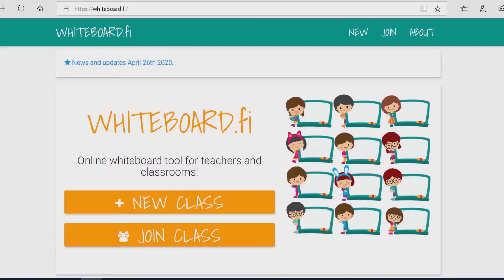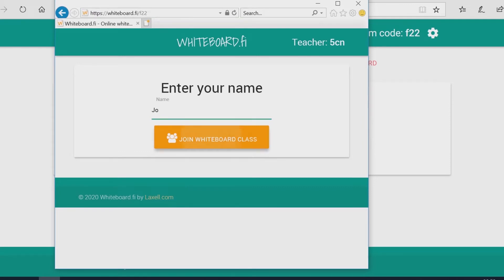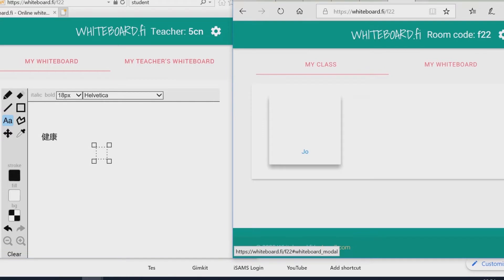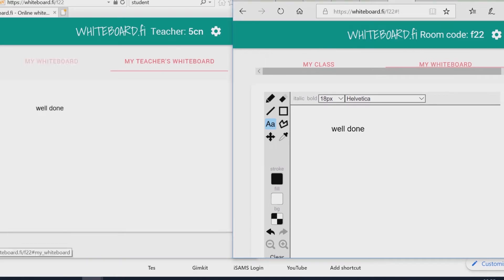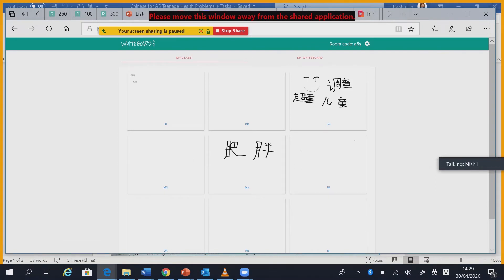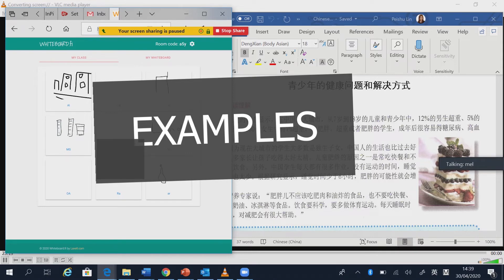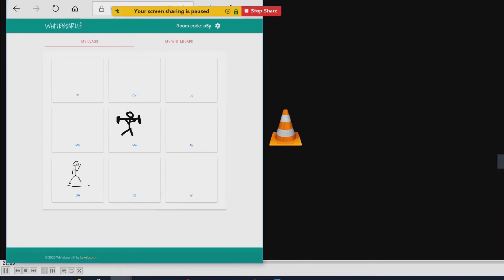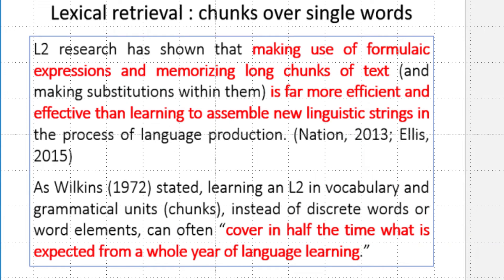Best Whiteboard App Making Quizzes that Students Can't Cheat + GCSE A-Level Extension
In this video, I am going to show how to use Whiteboard.fi this amazing app, with a full guide from the beginning. Not only will I demonstrate what the app provides, but I also will indicate a few pitfalls you need to be aware of before setting a really fun and engaging session with this app. I have also produced a student-demo video which I showed my students. They understood perfectly how to use the whiteboard afterwards.

Students are recommended to watch through the whole video, making sure that they can participate fully in the whiteboard challenges you set.

With Whiteboard.fi, no registration or login is required, and the class can be set up instantly. In addition, the class that you set up will disappear in two hours, and therefore you do not need to worry about confidentiality or privacy issues.

What's more, I will introduce extension and challenging tasks I've created for my Year 11 and Year 13 classes, so if you are looking for new ideas of challenging your groups further, this is the video that you must watch!

Create Google Form Quizzes that Students Can't Cheat (Clear Version)

I can put on my to-do videos. 😊 Thanks you for suggestions.  😉

About me:
Peishu Lin has been teaching and assessing for GCSE, IGCSE, A Level and Pre-U Chinese since 2007. She is a Cambridge certified Teacher Trainer, Ofqual External Subject Expert and AQA Lead Expert in Mandarin. She specialises in training, mentoring, assessment and quality assurance for major exam boards.

Peishu holds a Master's in Linguistics, a PGCE, a Degree in Languages and a JCQ Award for examining.

Peishu creates resources for teachers and learners for the assessment and teacher training qualifications. She has worked as the Principal Examiner for Edexcel A Level and Cambridge IGCSE Mandarin Chinese, producing question papers and mark schemes.

She is currently the Head of Chinese at Trinity School of John Whitgift. Her students have achieved 100% A*-A results year on year. She proactively works in a variety of examining and consulting roles.